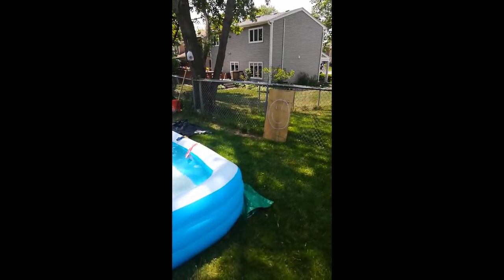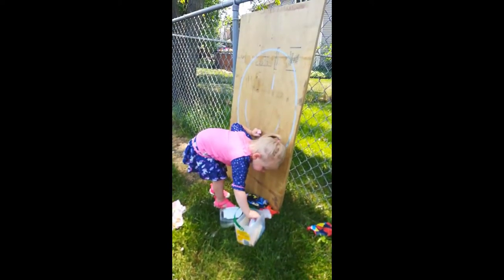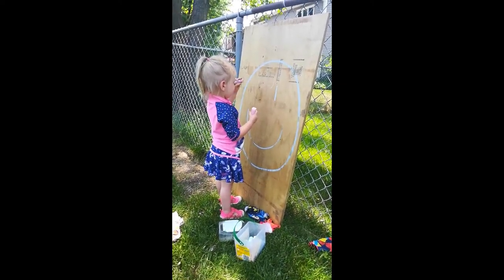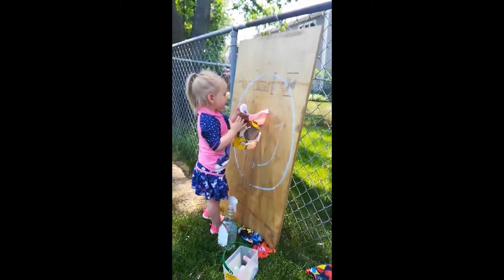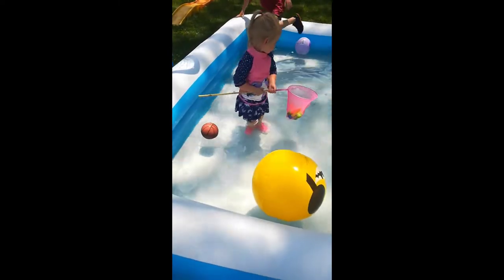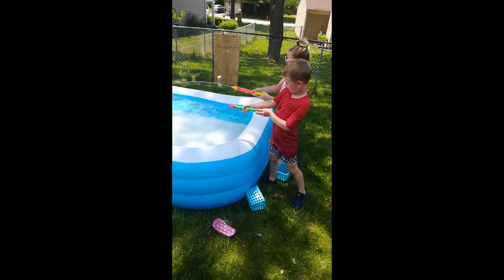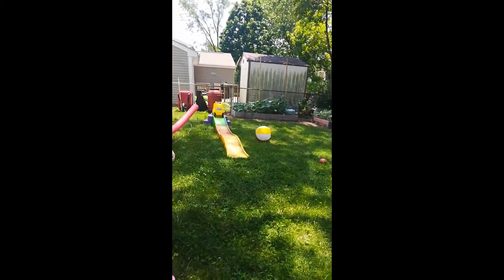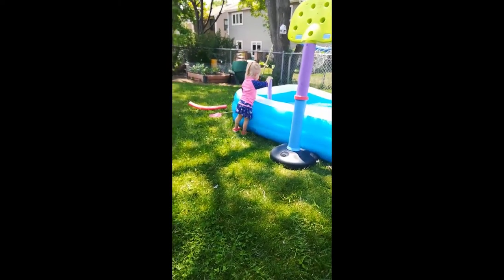Water Activities - Julia Clark OT & Parent Coach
Hey parents, my name is Julia and I'm an occupational therapist working with little ones. Since most of us are quarantined with our kids, here are some quick tips to encourage movement and keep your little ones engaged during this challenging time.